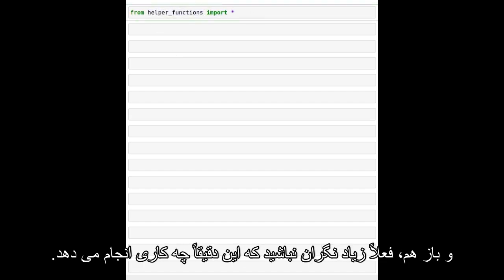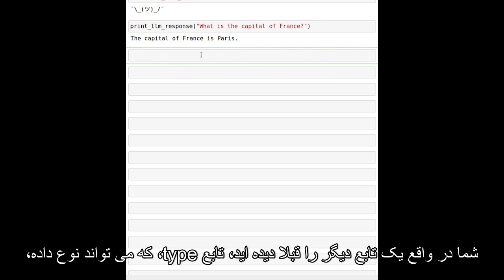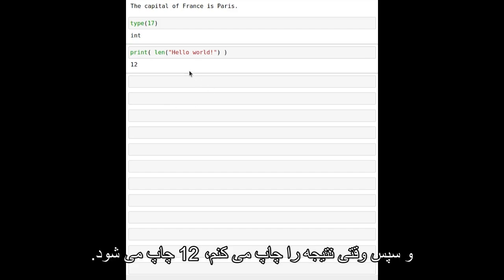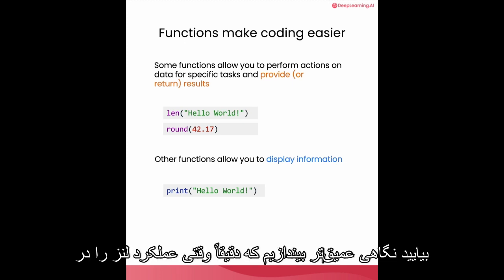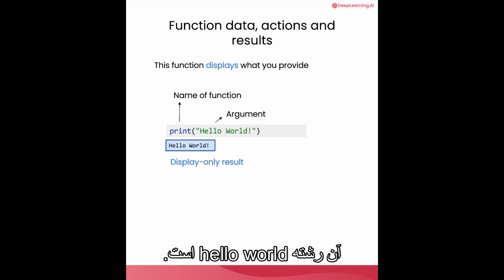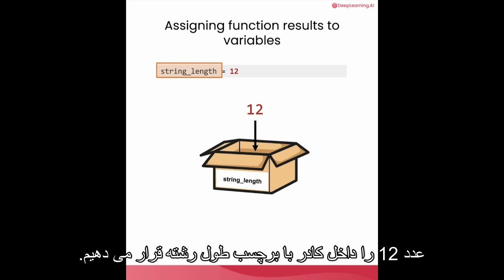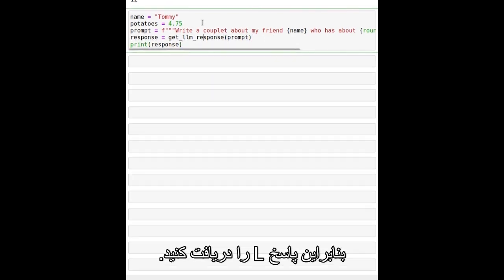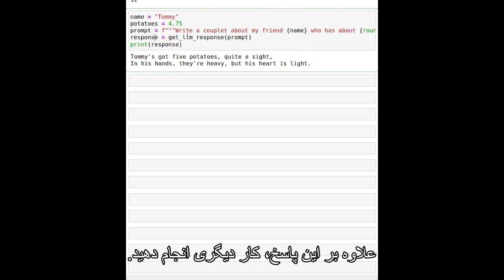11-توابع اقدامات روی داده ها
توابع و اقدامات روی داده‌ها در پایتون: نحوه پردازش و مدیریت داده‌ها

در این قسمت، با توابع و نحوه استفاده از آن‌ها برای انجام اقدامات مختلف روی داده‌ها آشنا خواهید شد. توابع یکی از اجزای کلیدی هر زبان برنامه‌نویسی هستند و به شما این امکان را می‌دهند که کدهای خود را سازماندهی کرده و داده‌ها را به صورت مؤثر مدیریت کنید.

آنچه در این قسمت یاد می‌گیرید:

تعریف و استفاده از توابع در پایتون
نحوه ارسال داده‌ها به توابع و دریافت خروجی از آن‌ها
اقدامات مختلف روی داده‌ها با استفاده از توابع (مانند جمع، مرتب‌سازی و...)

این ویدیو با زیرنویس فارسی توسط تیم پارس دریک ارائه شده است و به شما کمک می‌کند تا مهارت‌های لازم برای پردازش داده‌ها با استفاده از توابع را در پایتون به دست آورید. برای یادگیری نحوه استفاده از توابع در پروژه‌های واقعی، این قسمت را تماشا کنید!